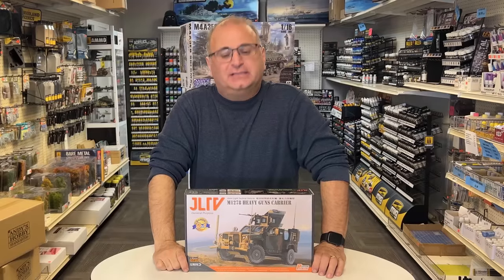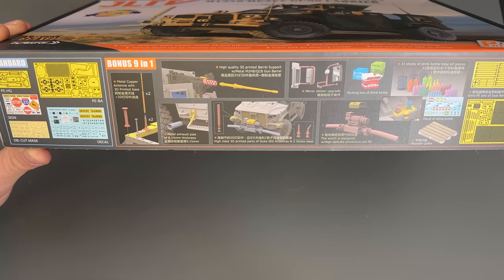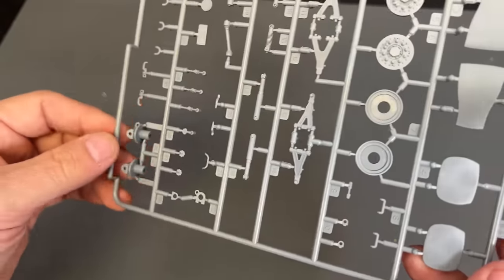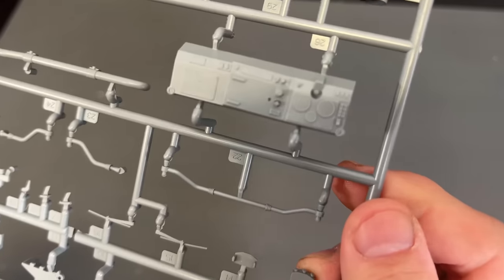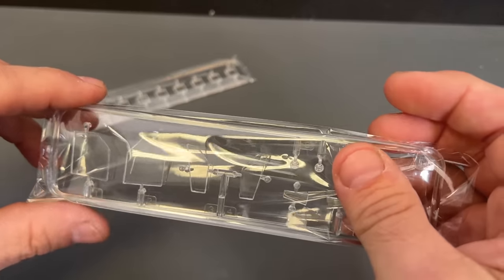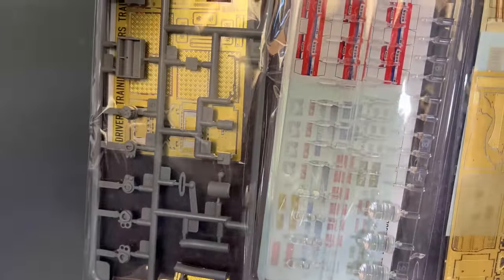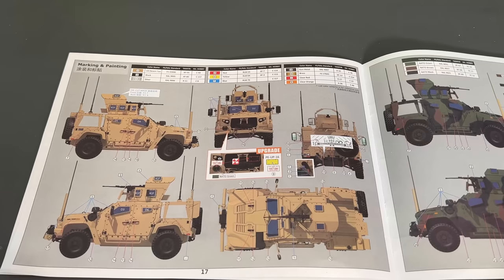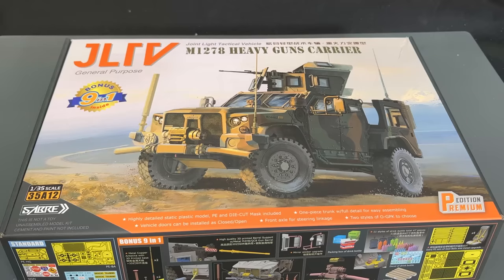Preview the New Sabre Models 1/35 JLTV M1278 Heavy Weapons Carrier plus Bonus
Now available for pre order
Europe and worldwide preorders start Tuesday 11/29

15224 N 59TH AVE SUITE 12